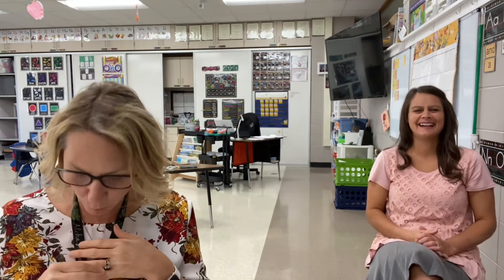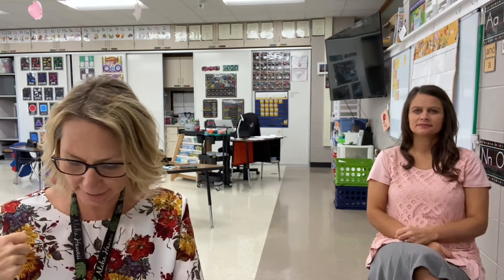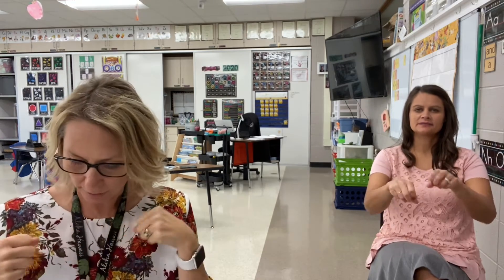Heggerty W11 L5